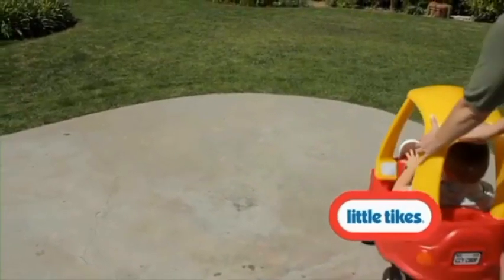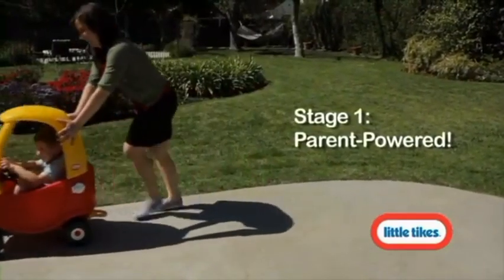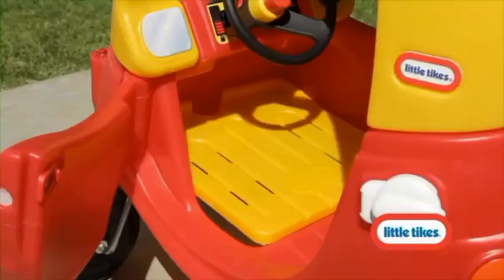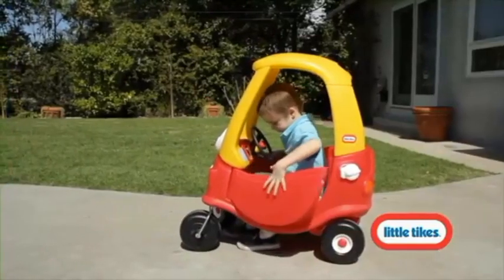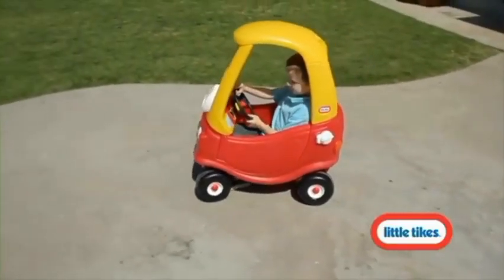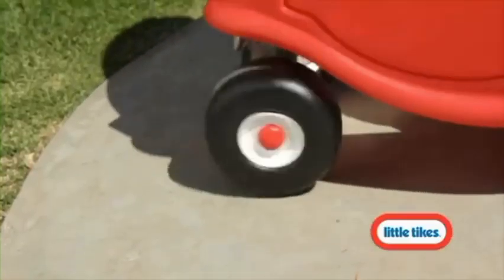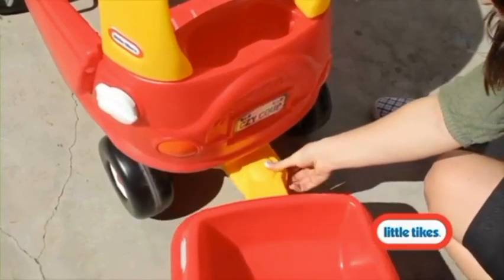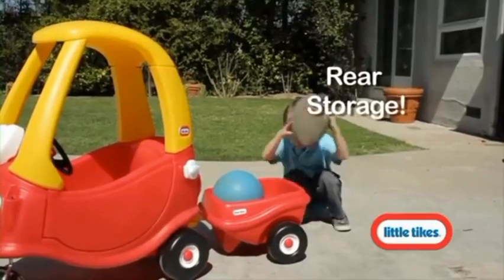Cozy Coupe®️With Trailer - For Toys At TRU Kids Brands™️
Only At TRU Kids A.K.A Toys R Us
By Little Tikes.